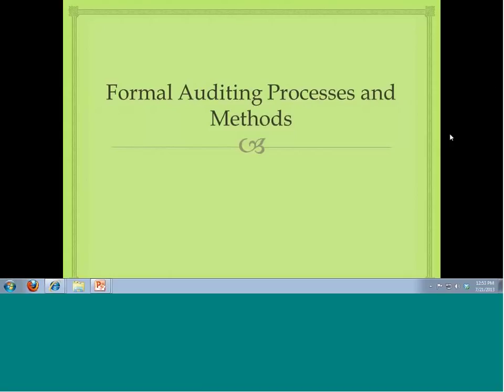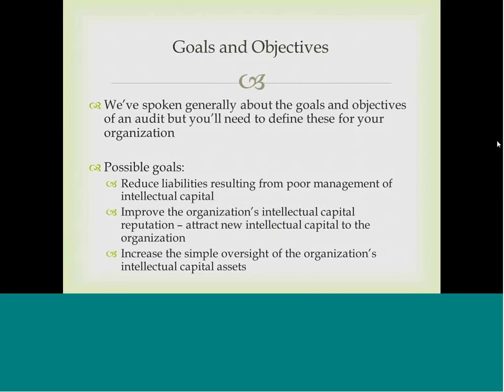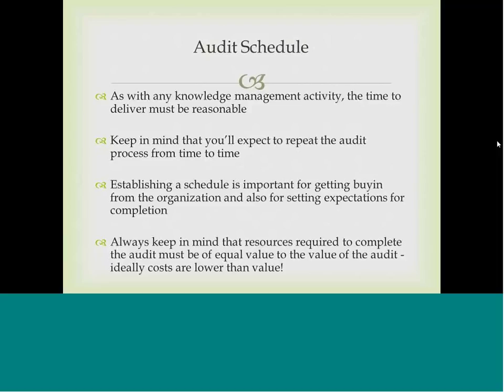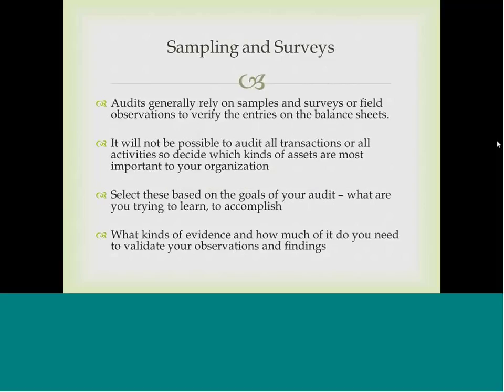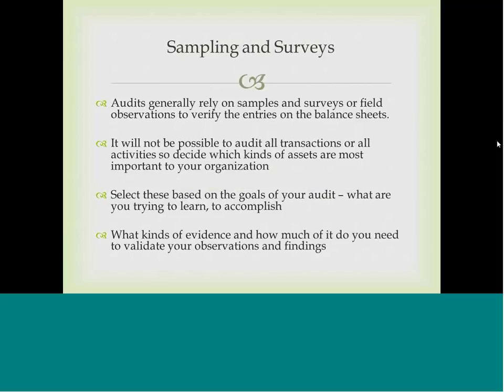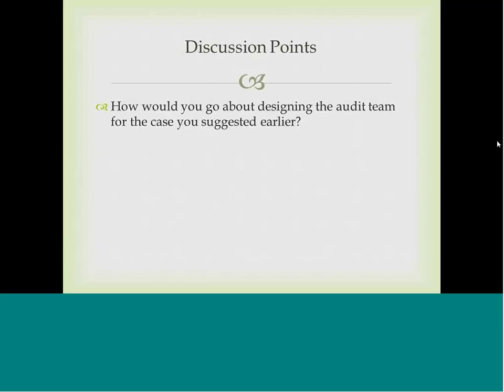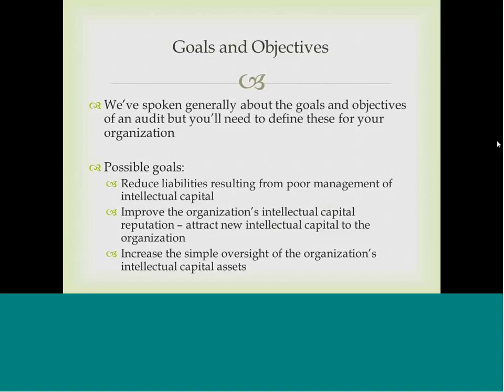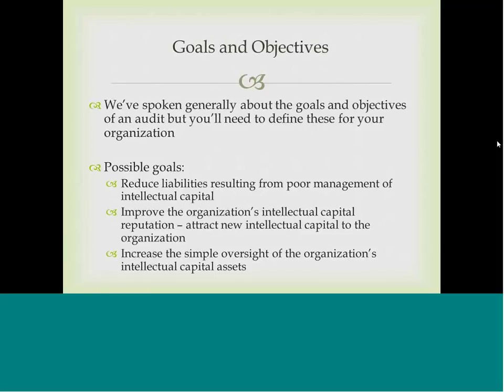Knowledge Audits Lecture 2 Part 4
This is part 4 of the second lecture from the short course on knowledge audits.

This is part 3 of the second lecture on knowledge audits - the short course.

This is lecture 5 of part 3 of the short course on knowledge audits.

This is part 3 of the introductory lecture on knowledge audits.

This is part 4 of lecture 3 of the short course on knowledge audits.